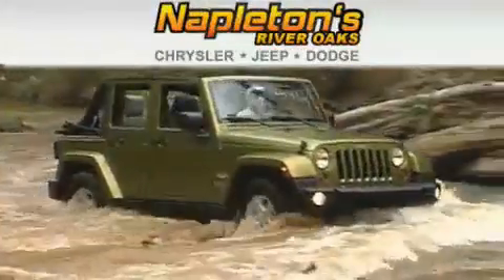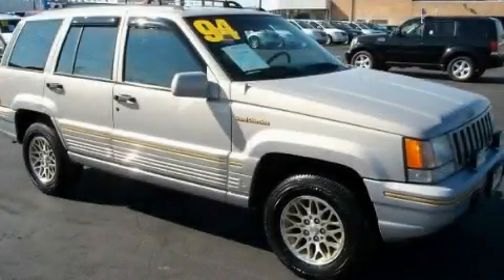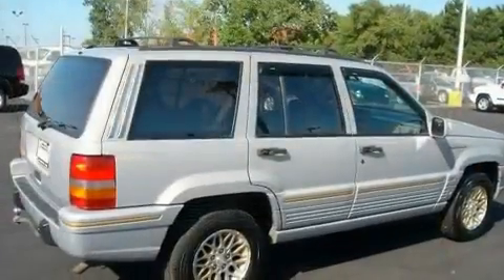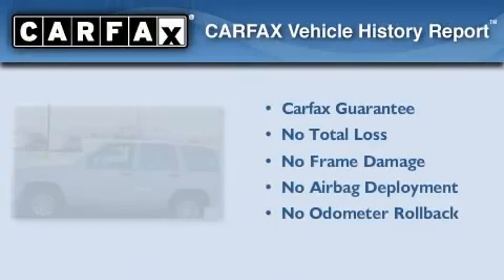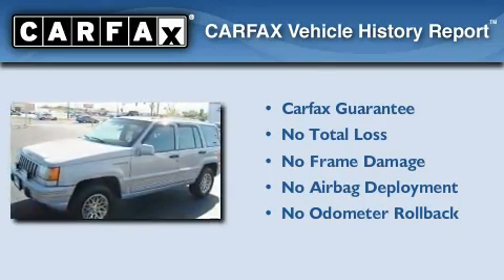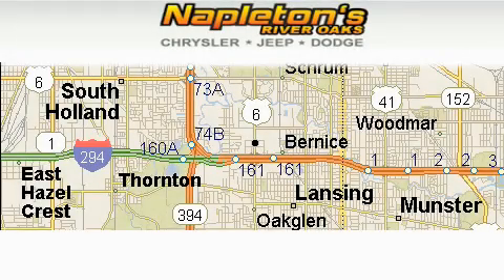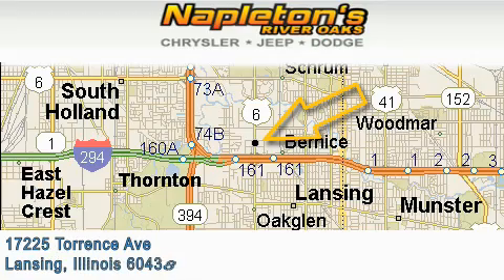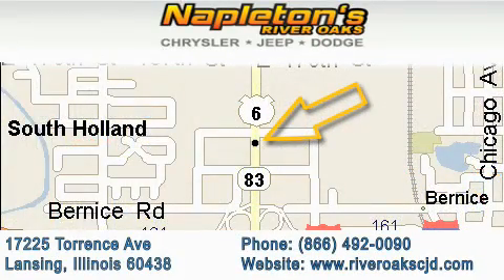1994 Jeep Grand Cherokee Lansing IL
Year: 1994
 Make: Jeep
 Model: Grand Cherokee

 Trans.: Automatic
 Exterior: Brown
 Miles: 120,381
 Interior: Other

 1994 Jeep Grand Cherokee Lansing IL